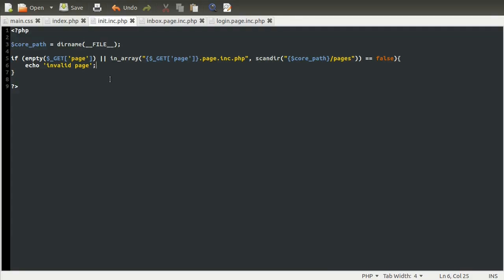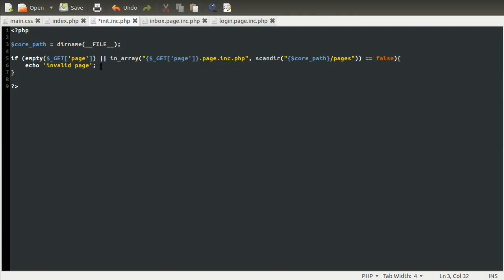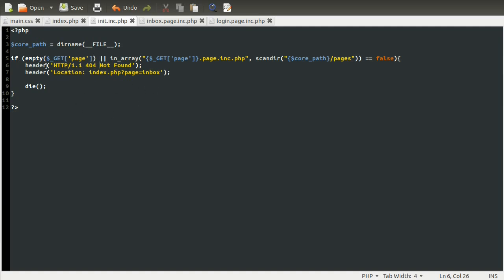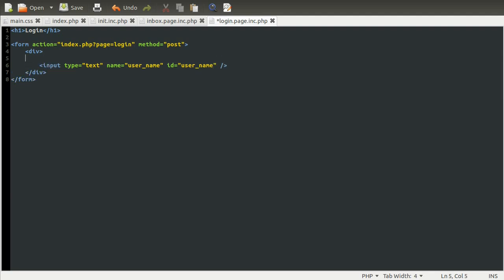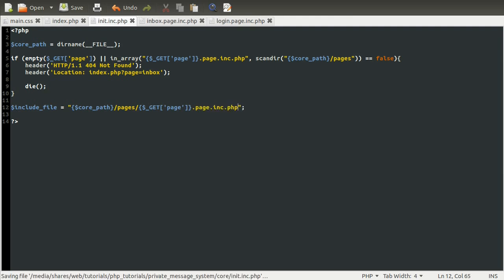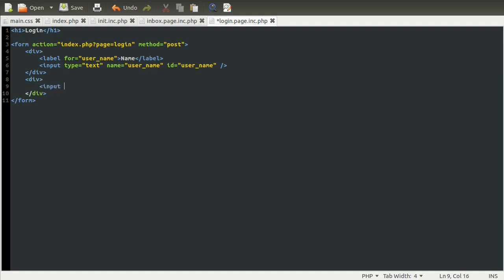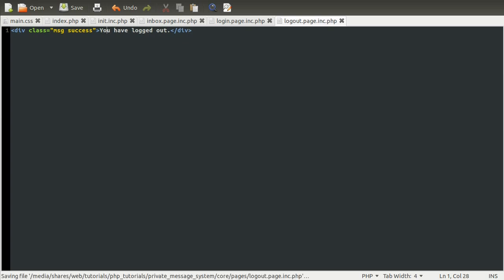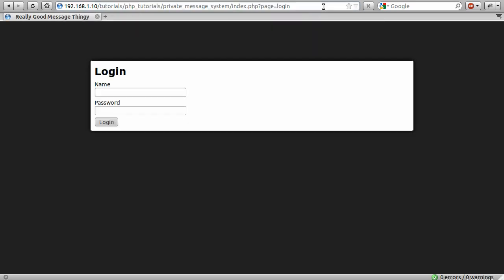PHP Tutorial Private Message System part 3